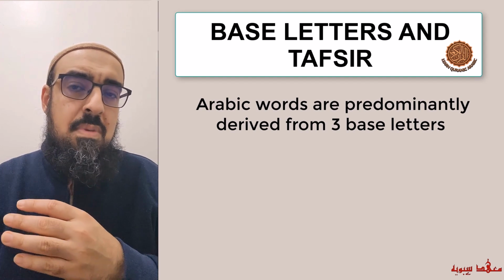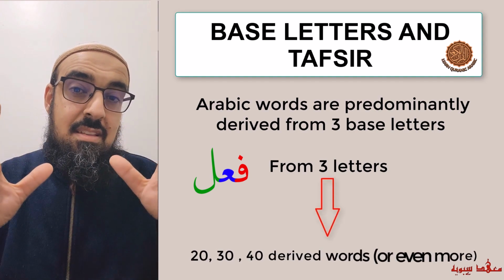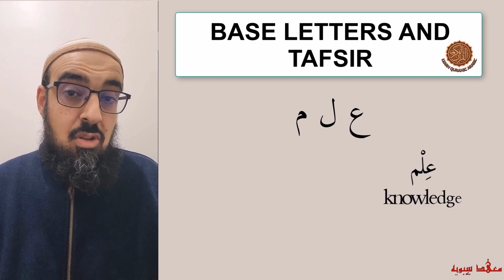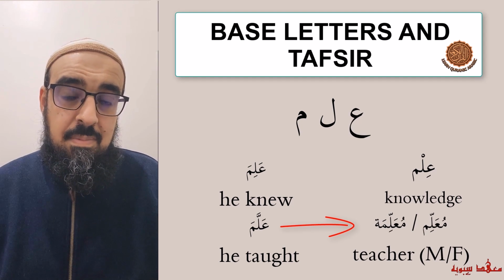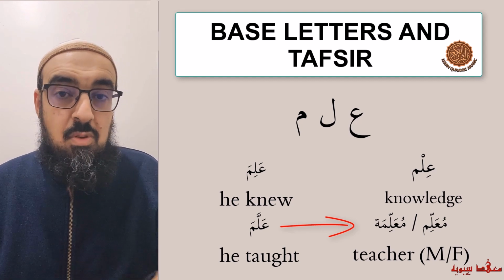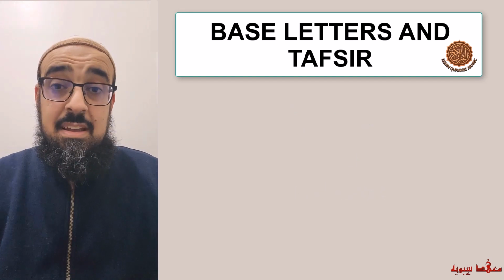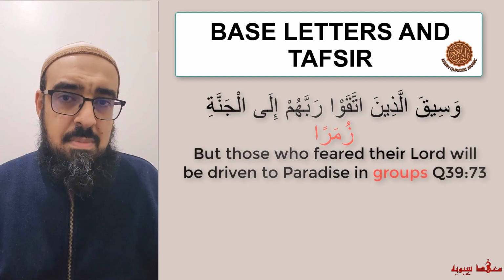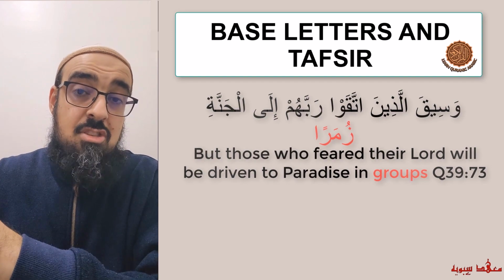Base letters and tafsir | Part 1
This comprehensive course explores Quranic interpretation, emphasizing the methodology of interpreting the Quran using the Quran itself. Students will gain valuable insights into the importance of a precise and contextual approach to understanding the Quran. Through meticulous analysis, the course highlights the contextual significance, linguistic nuances, and timeless wisdom of Quranic verses. This course is based on decades of research and study. You will never see the Quran in the same way .

Tafsir al-Quran bi-l-Quran (explaining the Quran through the Quran), can be found in the oldest works of exegesis and is the most relied method to interpret the Quran. We will go through an example where some scholars have substituted one preposition for the meaning of another. This has led to a misinterpretation and we will be utilizing the Quran to obtain the correct understanding.